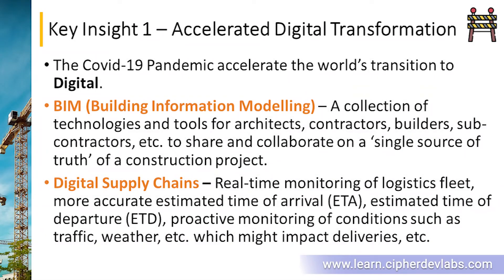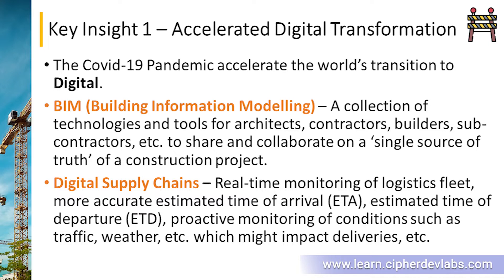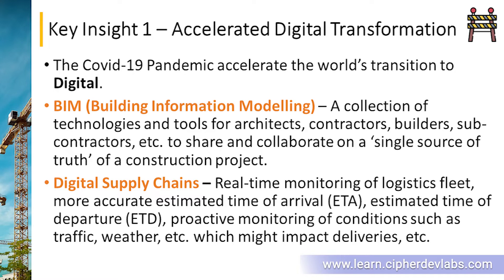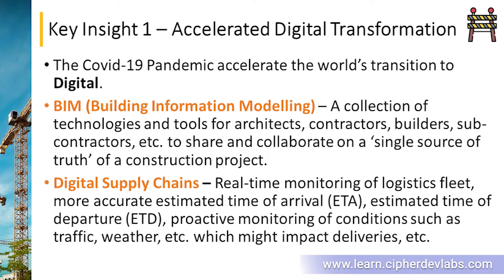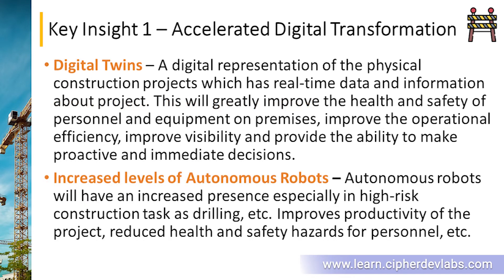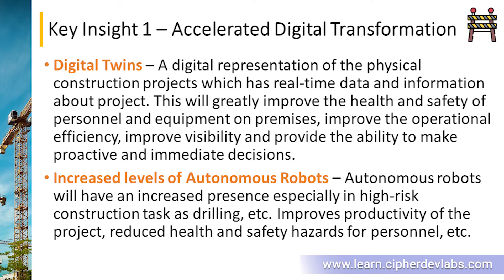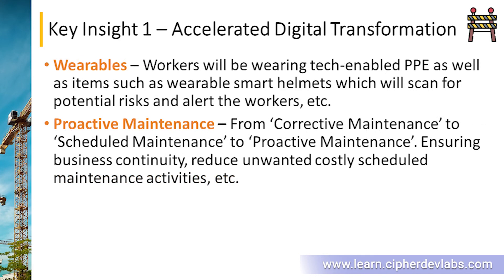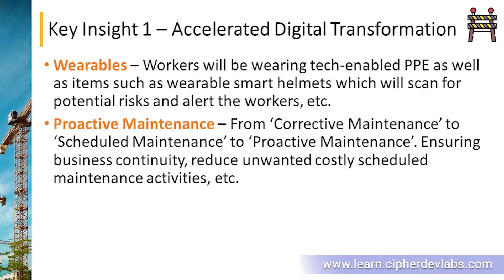Key Insight 1 - Accelerated Digital Transformation - Construction 4.0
Discover and learn about the Impact of Industry 4.0 on the Construction Industry!

Learn more about other courses on Digital Transformation and Industry 4.0